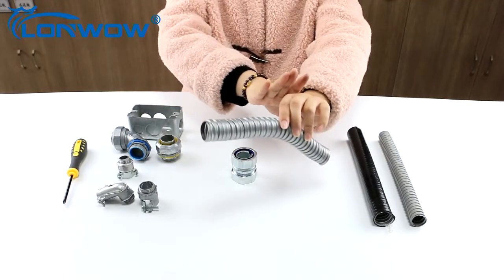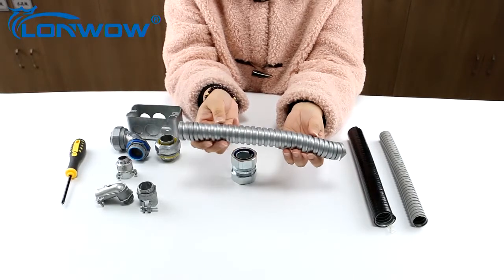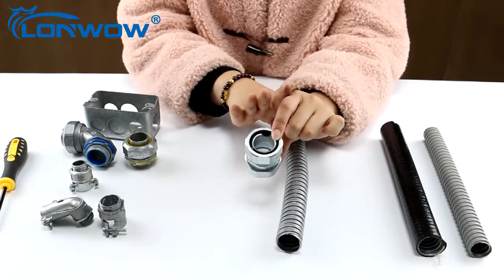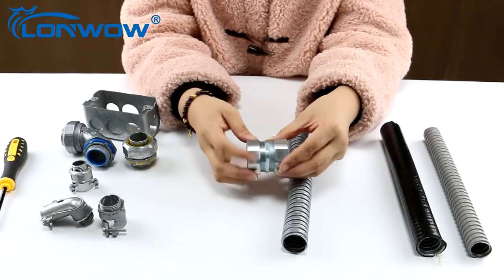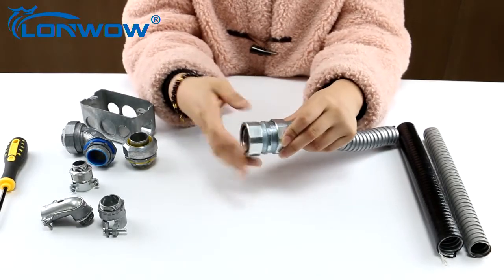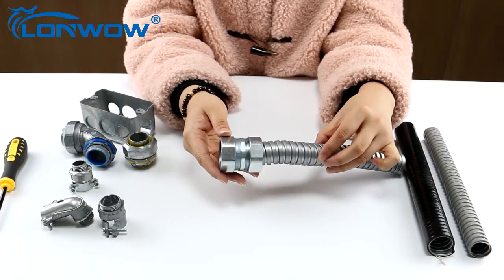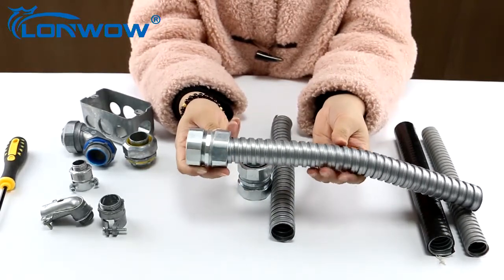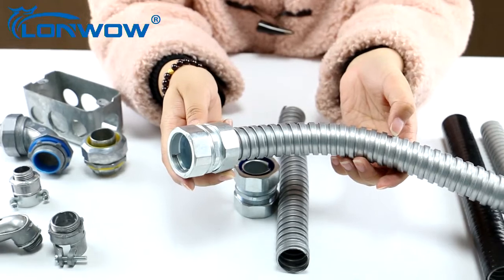flexible conduit compression connector connect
For use to bond flexible conduit to a box or enclosure.